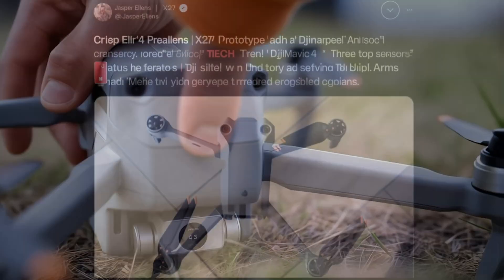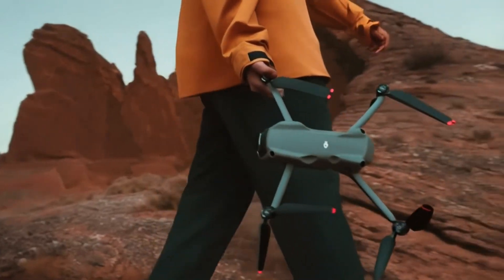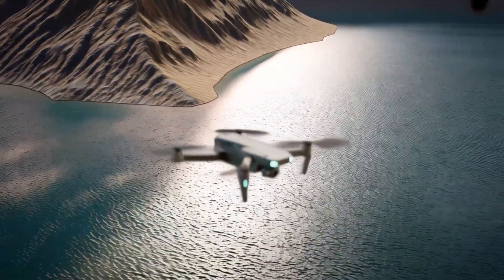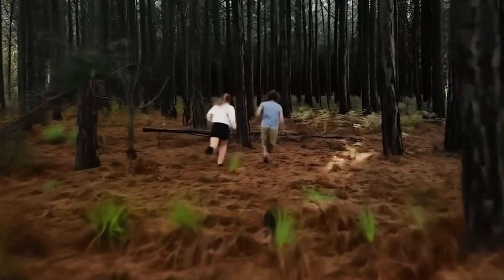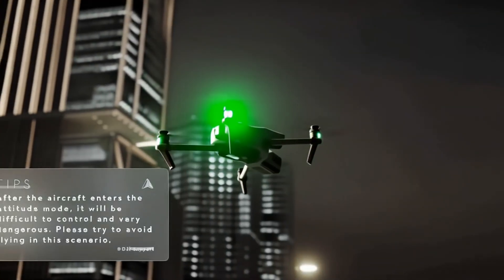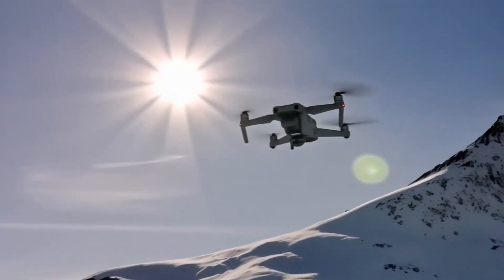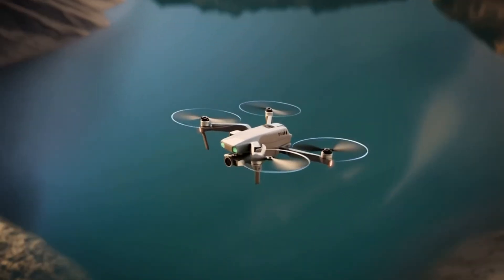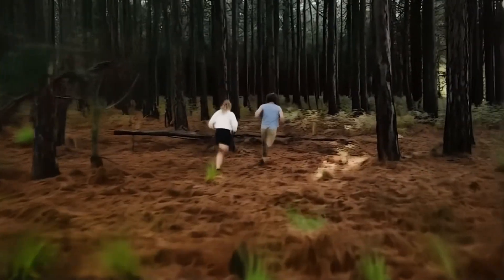DJI Air 4 – Release Date & Complete Details (Specs, Camera, Battery)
The DJI Air 4 is finally here, and it brings some major upgrades over the Air 3! In this video, we cover everything you need to know about DJI’s latest mid-range drone, including camera specs, flight time, obstacle avoidance, intelligent flight modes, price, and release date.

Whether you're a drone enthusiast, a professional aerial videographer, or just curious about DJI’s latest release, this is your complete guide to the DJI Air 4.

🔍 Topics Covered:

DJI Air 4 Camera Upgrades (1-inch sensor? Dual lens?)

Flight Time & Battery Life

Obstacle Avoidance & Tracking Features

Intelligent Flight Modes (ActiveTrack, Waypoints, MasterShots)

DJI Air 4 vs Air 3 Comparison

DJI Air 4 Price & Global Release Date